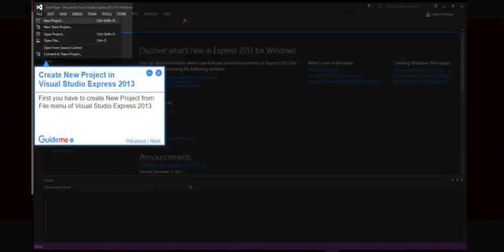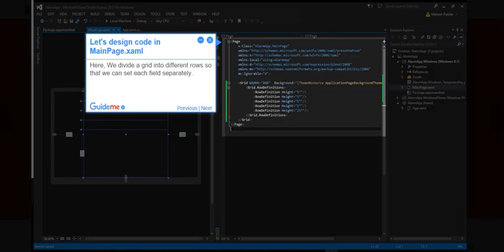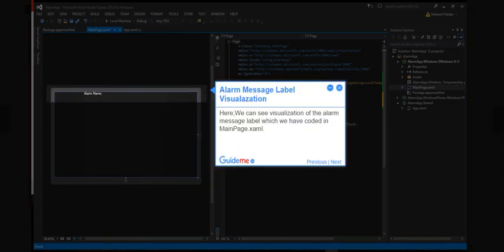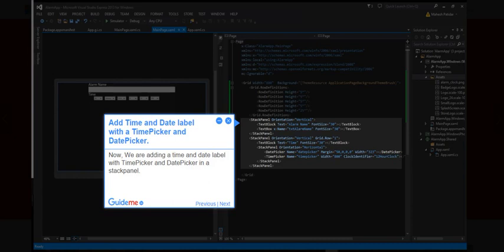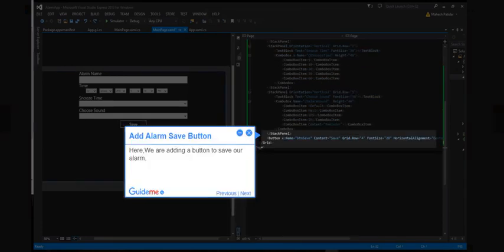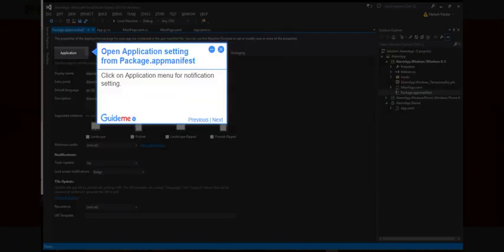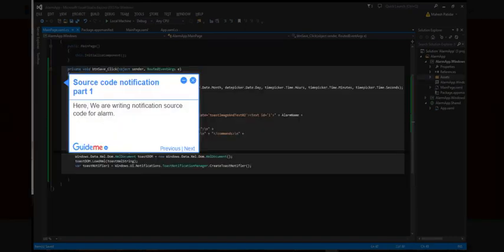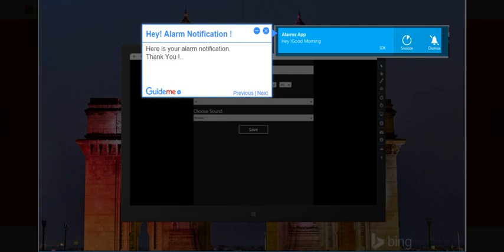How to create a simple "Alarm App" for Windows10 via a guided tour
Tour : How to create a simple "Alarm App" in Windows.

Step 1. Open Visual Studio Express 2013
Step 2. Create New Project in Visual Studio Express 2013
Step 3. Set Your Project Name
Step 4. Open MainPage.xml from Solution Explorer
Step 5. Let's design code in MainPage.xaml
Step 6. Alarm Grid Design Visualization.
Step 7. Alarm Message Label
Step 8. Alarm Message Label Visualazation
Step 9. TextBox for Alarm Message
Step 10. Alarm message TextBox Visualization.
Step 11. Add Time and Date label with a TimePicker and DatePicker.
Step 12. Time and Date pickers visualization
Step 13. Add snooze and sound ComboBox with Items
Step 14. Add Alarm Save Button
Step 15. Visualize Save Alarm Button
Step 16. Alarm Notification Setting in Package.appmanifest file
Step 17. Open Application setting from Package.appmanifest
Step 18. Set Toast Notification
Step 19. Save button Click event
Step 20. Source code notification part 1
Step 21. Alarm notification source code part 2
Step 22. Run the Solution
Step 23. Set Alarm Time and Message
Step 24. Hey! Alarm Notification !
Step 25. Download source code

1.Open Visual Studio Express 2013